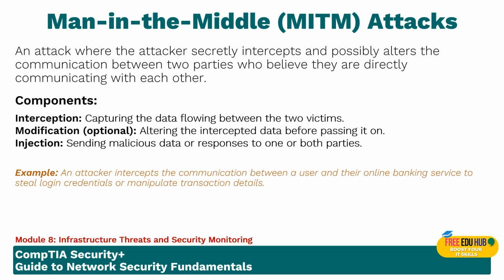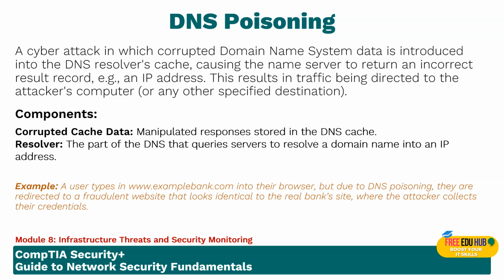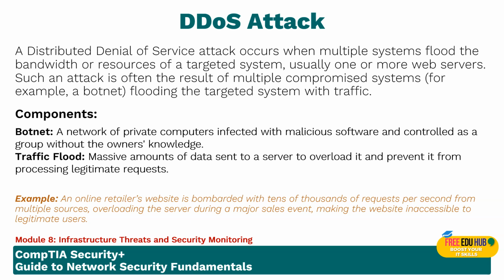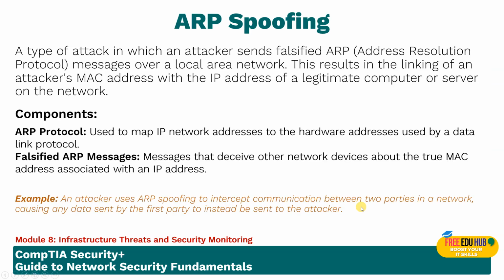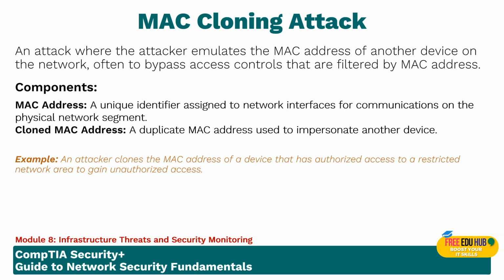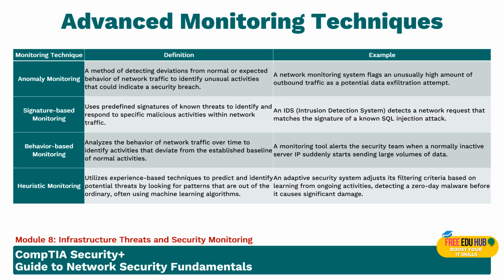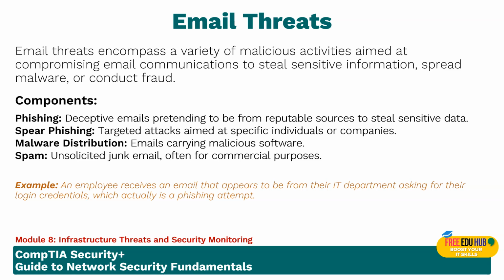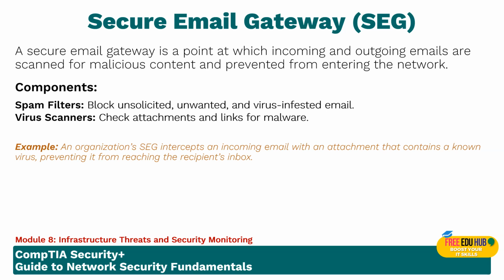Infrastructure Threats and Security Monitoring - Network Security Fundamentals - CompTIA Security+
🔒 "Infrastructure Threats and Security Monitoring - Network Security Fundamentals - CompTIA Security+" 🔒 Delve into the critical world of infrastructure security with this comprehensive guide, perfect for those studying for CompTIA Security+ or anyone interested in bolstering their network defenses.

Discover the wide array of Infrastructure Threats, including On-Path Attacks such as Man-in-the-Middle (MITM), DNS Attacks like DNS Poisoning and Hijacking, and powerful Distributed Denial of Service (DDoS) Attacks. Learn about Malicious Coding and Scripting Attacks utilizing PowerShell, Python, and Bash, and understand how attackers exploit network protocols in Layer 2 Attacks like ARP Poisoning and MAC Flooding.

This video also covers advanced Security Monitoring Methodologies, such as Anomaly Monitoring, Signature-based Monitoring, Behavior-based Monitoring, and Heuristic Monitoring. Equip yourself with the knowledge to use tools like Wireshark, TCPdump, TCPreplay, and NetFlow for effective monitoring and alerting.

Further, explore Email Monitoring and Security techniques to protect against email threats using Sender Policy Framework (SPF), DomainKeys Identified Mail (DKIM), and Domain-based Message Authentication, Reporting, and Conformance (DMARC).

By the end of this video, you will have a solid understanding of the tools and strategies needed to identify, monitor, and mitigate threats to your infrastructure effectively.

Reference Book:

Topics Covered:
On-Path Attacks
Man-in-the-middle (MITM)
Session replay
Man-in-the-browser (MITB)
Domain Name System (DNS) Attacks
DNS poisoning
DNS hijacking
Distributed Denial of Service (DDoS) Attack
Amplified attacks
Malicious Coding and Scripting Attacks
PowerShell
Visual Basic for Applications (VBA)
Python
Bash
Layer 2 Attacks
ARP
MAC cloning attack
MAC flooding attack
Monitoring Methodologies
Anomaly monitoring
Signature-based monitoring
Behavior-based monitoring
Heuristic monitoring
Tools for Monitoring and Alerting
Wireshark
TCPdump
TCPreplay
Flow Analysis
NetFlow
Data loss prevention
Simple Network Management Protocol (SNMP)
Log aggregation
Security Content Automation Protocols (SCAP)
Security Information and Event Management (SEIM)
Security orchestration, automation, and response (SOAR)
Email Monitoring and Security
Email Threats
Email Defenses
Sender Policy Framework (SPF)
Domain Keys Identified Mail (DKIM)
Domain-based Message Authentication, Reporting, and Conformance (DMARC)
Secure Email Gateway (SEG)